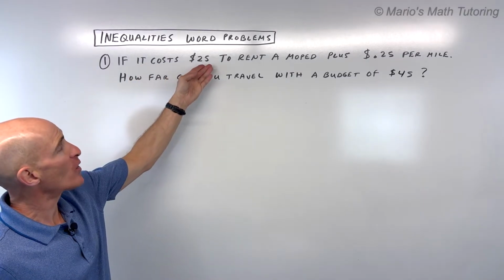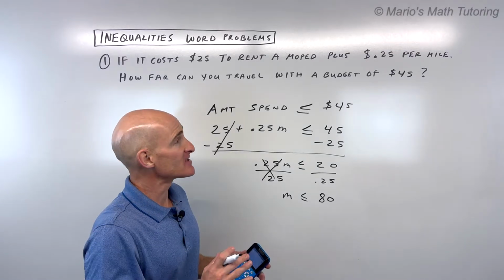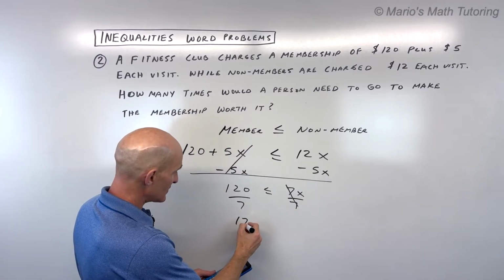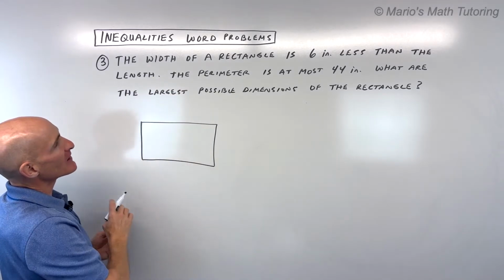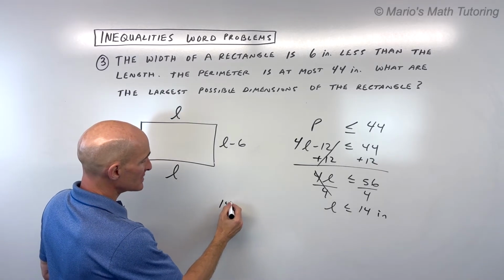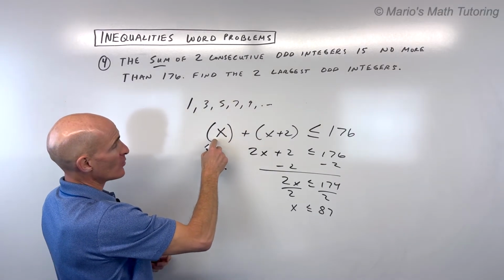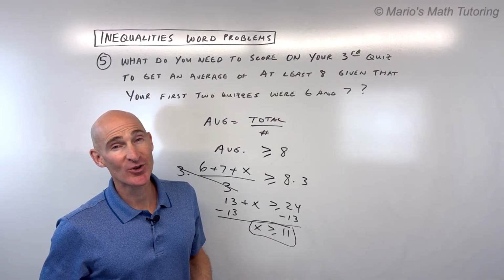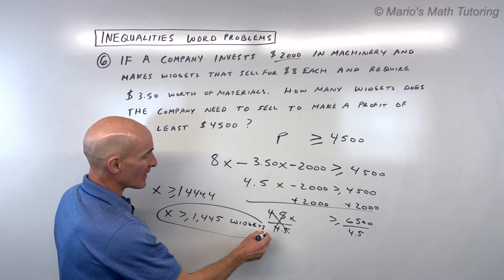Inequality Word Problems Made EASY (6 Step-by-Step Examples!)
Learn how to conquer inequality word problems with this comprehensive tutorial! This video walks you through six diverse examples, providing essential tips and techniques to make solving these challenging problems easier. From calculating moped rental budgets and determining fitness club membership value to finding rectangle dimensions and consecutive odd integers, you'll gain a solid understanding of how to translate real-world scenarios into mathematical inequalities. The video also covers how to calculate the score needed on a quiz to achieve a target average and how a company can determine the number of widgets to sell to reach a profit goal. Master the art of setting up and solving inequalities, including understanding phrases like 'at most' and 'at least,' and learn how to interpret your solutions in context. Perfect for students looking to boost their problem-solving skills in algebra!

Timestamps:
0:00:00 Introduction to Inequality Word Problems
0:00:20 Example 1: Moped Rental Budget
0:02:25 Example 2: Fitness Club Membership vs. Non-Member Costs
0:05:40 Example 3: Rectangle Dimensions and Perimeter
0:08:40 Example 4: Sum of Two Consecutive Odd Integers
0:11:00 Example 5: Quiz Average Calculation
0:13:20 Example 6: Company Profit Goal